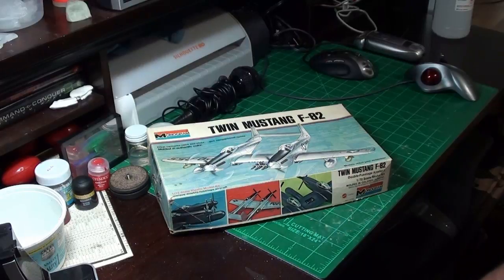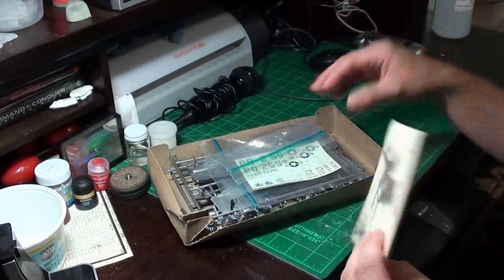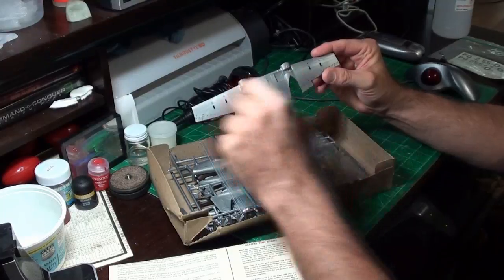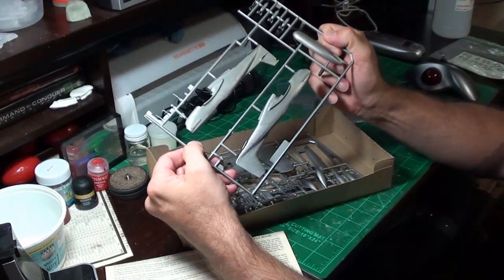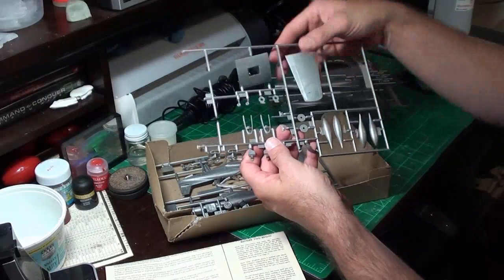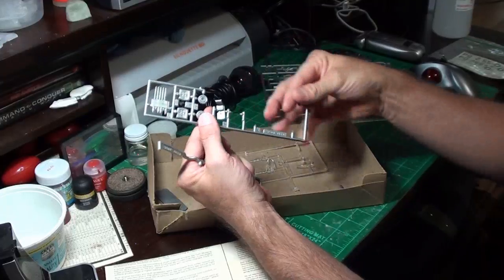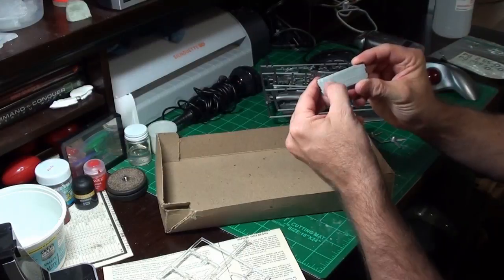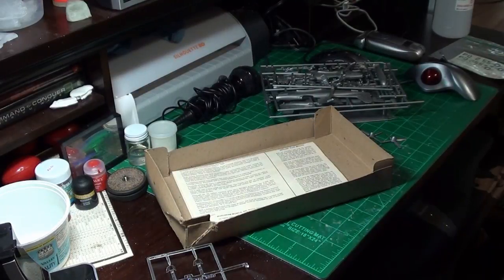Out of Box review: Twin Mustang F-82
A quick out of box review of the Monogram twin mustang model in 1/72 scale